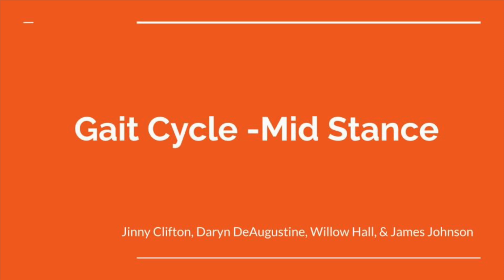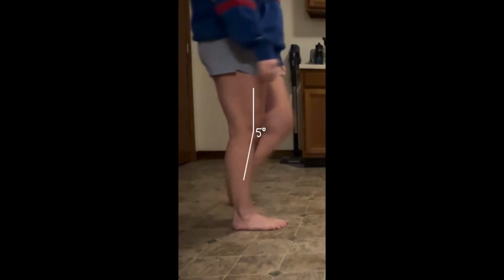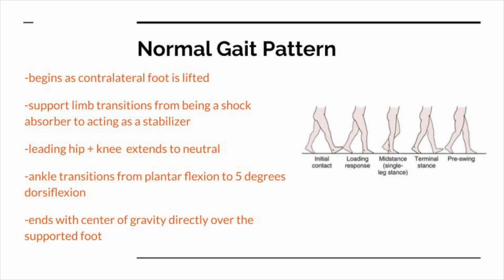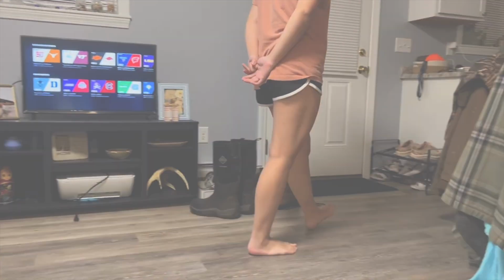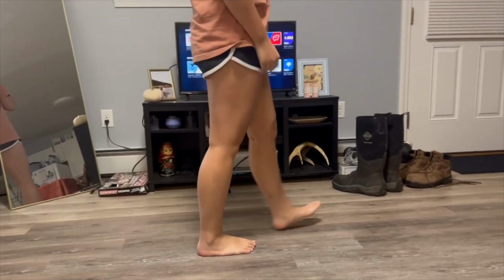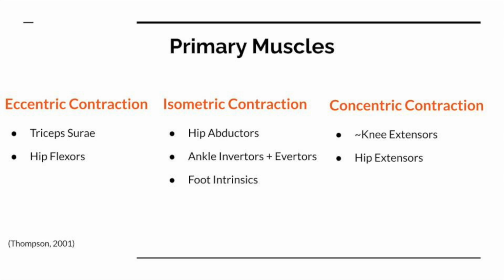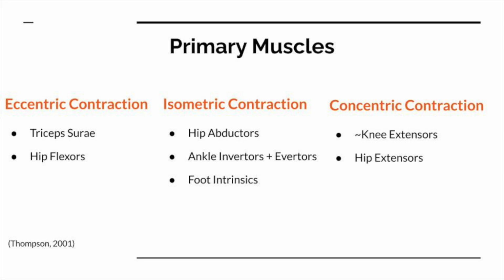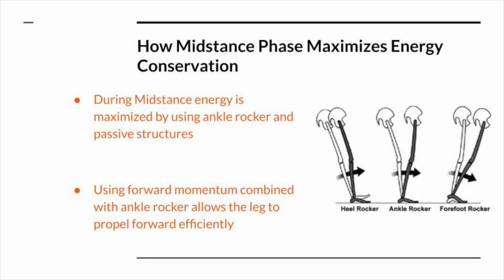Mid-Stance Gait Video